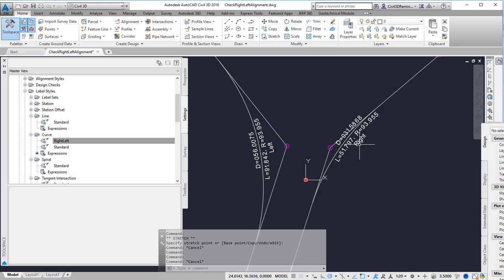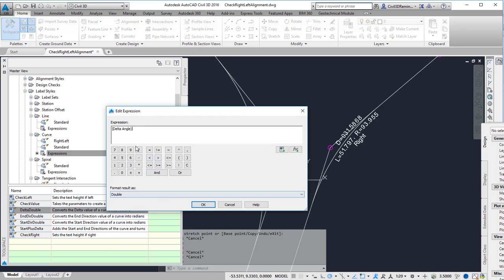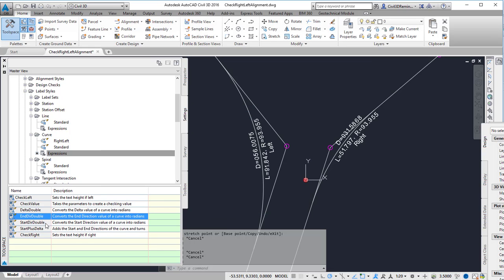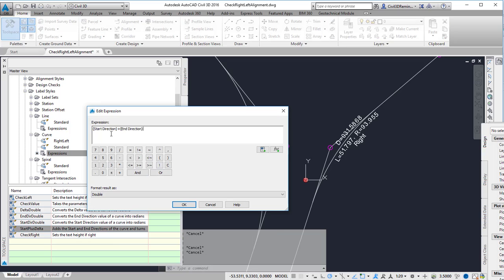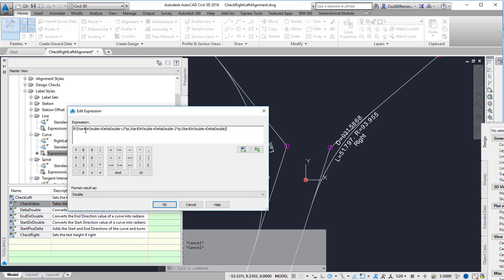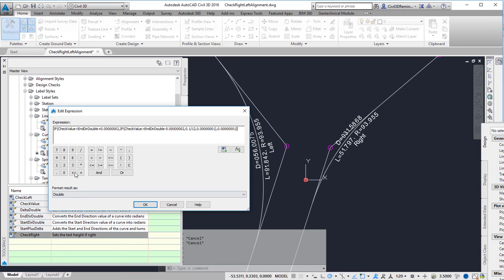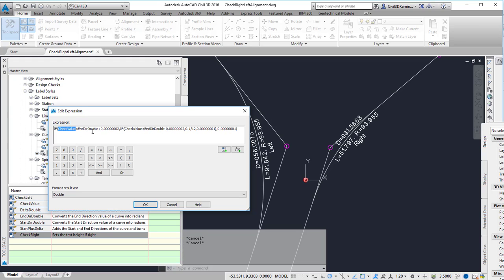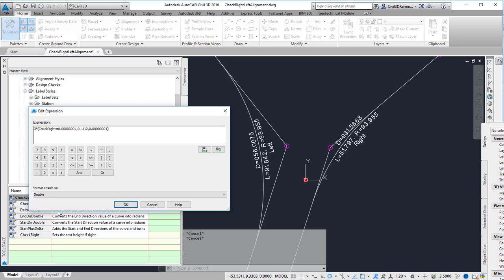Another Video My Kids Won't want to Watch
This video shows how I created a label style that would show if the curve was going to the right or the left. I didn't put much explanation on the topic, so this provides some more information regarding it. The drawing can be found on this awesome site with some Autodesk technology that was abandoned: